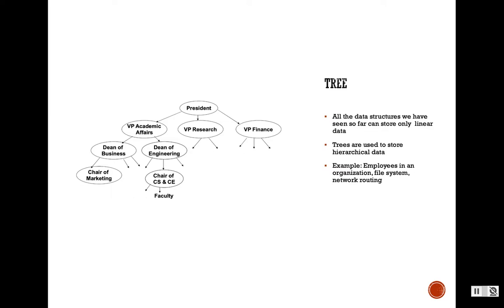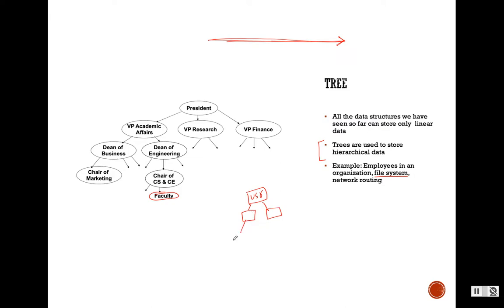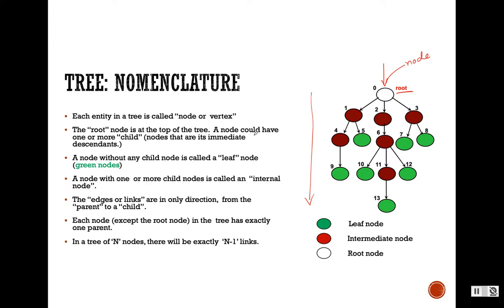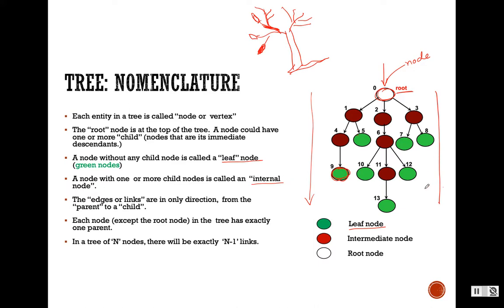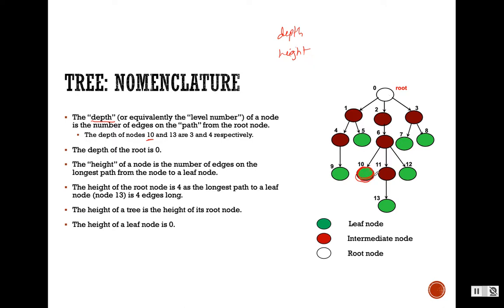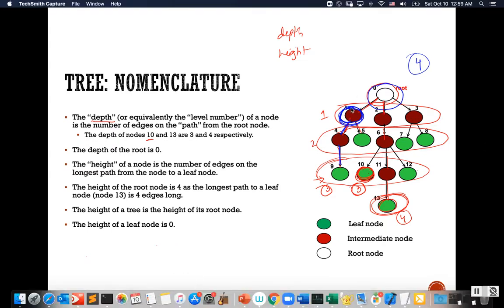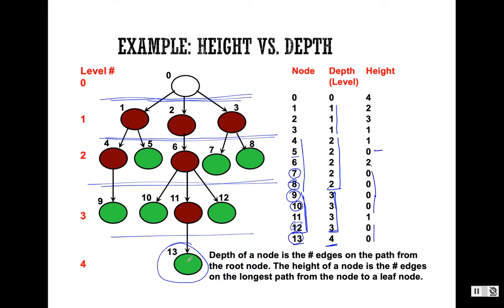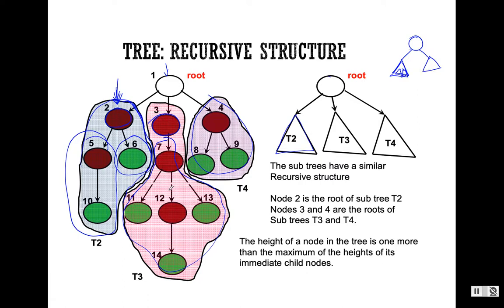Tree Data Structure: Introduction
Data Structures and Program Design